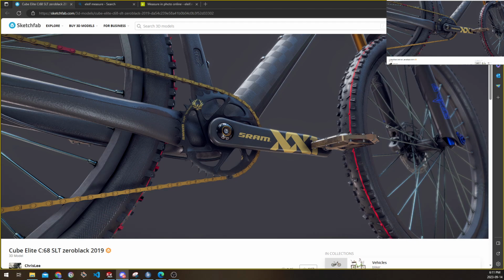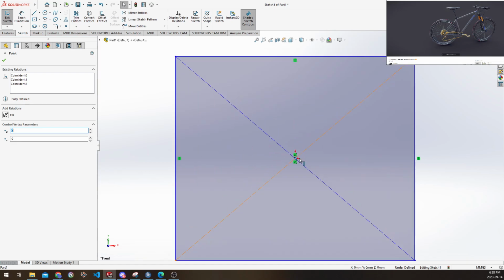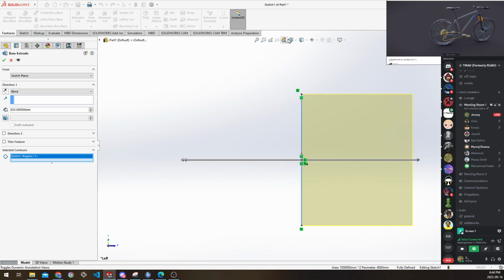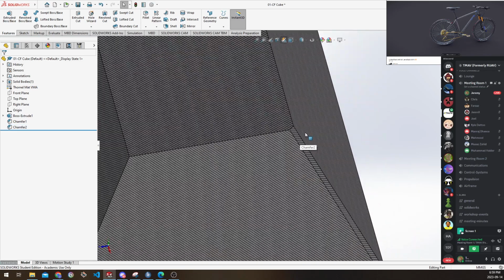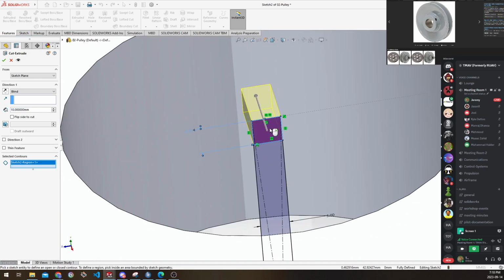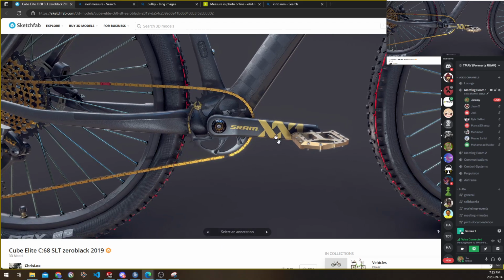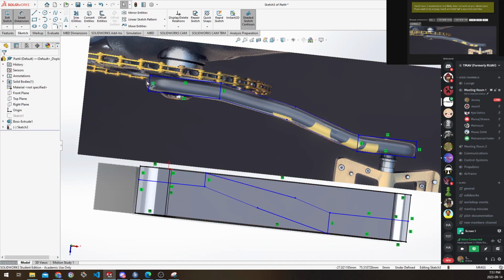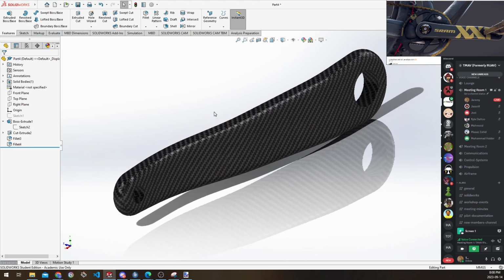SOLIDWORKS TUTORIAL SERIES EPISODE 1: BASIC TOOLS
We will follow along to design a custom bicycle using solidworks 2023. This series is created for the TMAV 2023 team but may find use for others as well. Links to files will be provided in comments.

SERIES PLAN:
{CSWA LEVEL}
1: Basic Theory & Tools
2: Sketching in 2D, Dimensioning, extrudes, revolves, sweeps, lofts. Fillets and chamfers. Linear, circular, and fill patterns, mirroring
3: Mass and materials, assemblies, Mating (Basic and Advanced) Reference Geometry
4: Drawings & Renderings

{CSWP LEVEL}
5: Holes, Equations, shell, rib, Interference testing, tolerancing, supression, collision detection,
6: CSWP Practice examples
{CSWP ADV LEVEL [3 hour lessons]}
7: Sketching in 3D, spline, 3D curve, boundary surface, lost/blend, filled, planar surfaces, kniting, trim, untrim.
8: Move face, Extend, fillet (surface), thicken, offset, ruled surface, guided curves, Split bodies
9: Aerodynamic surfacing, airfoil design, 2D CFD